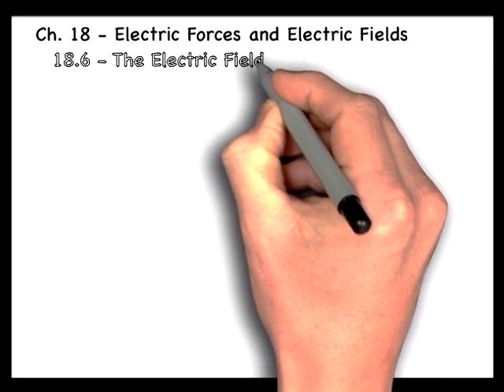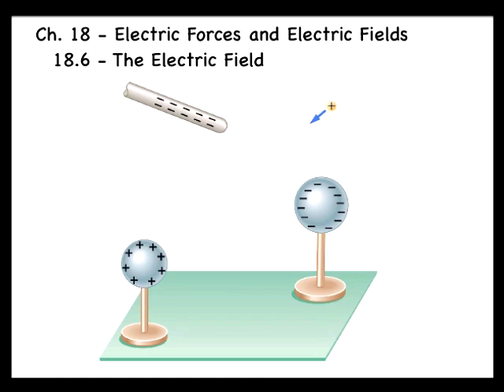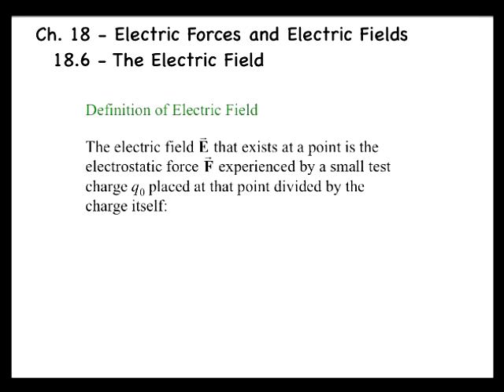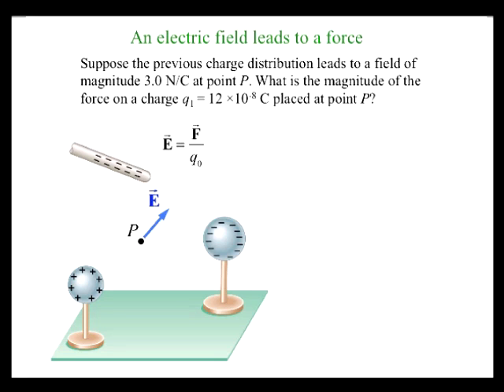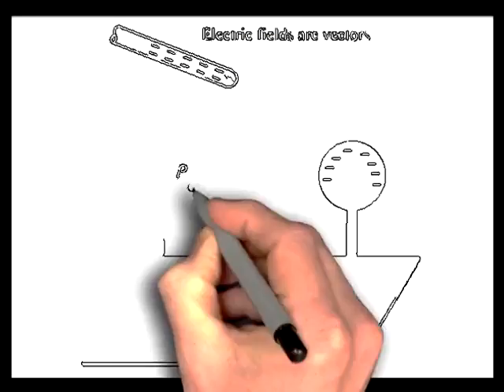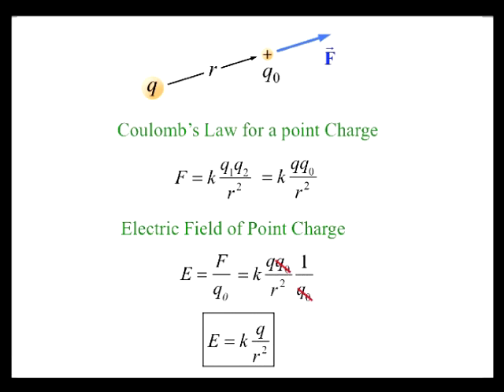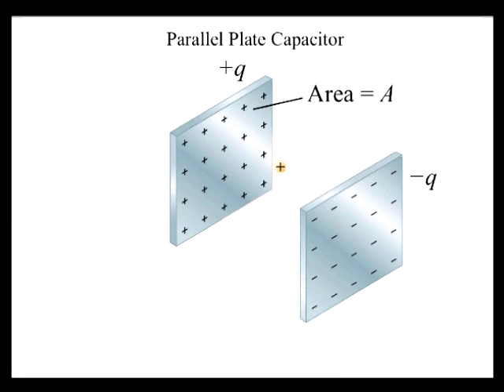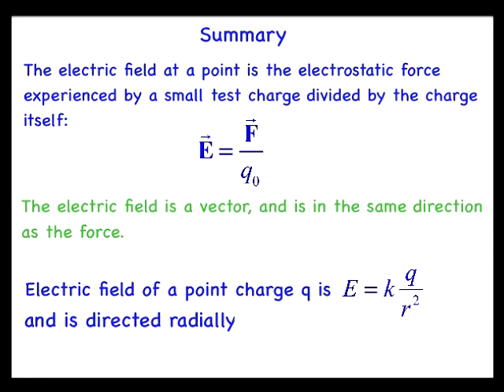Electric Field 4